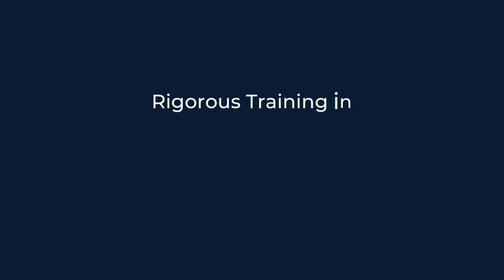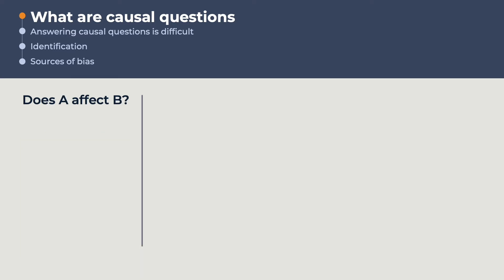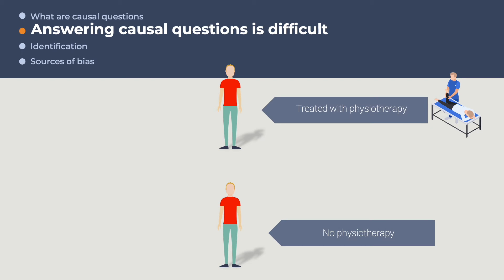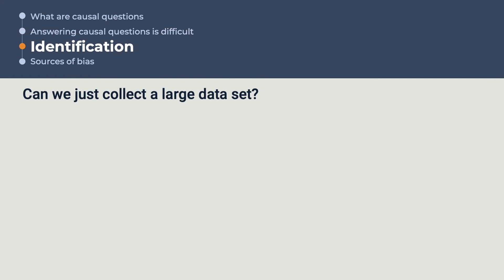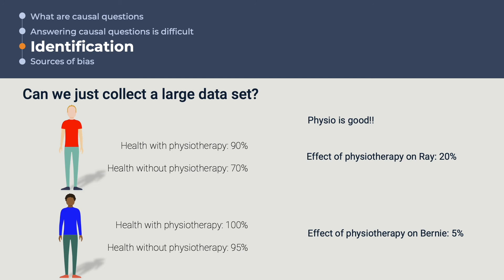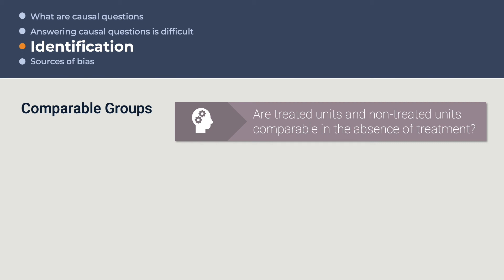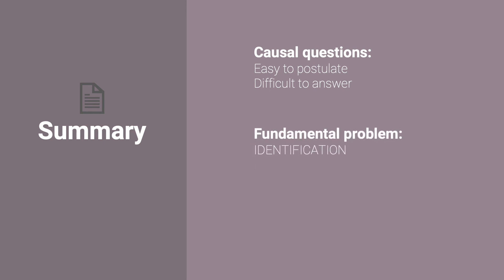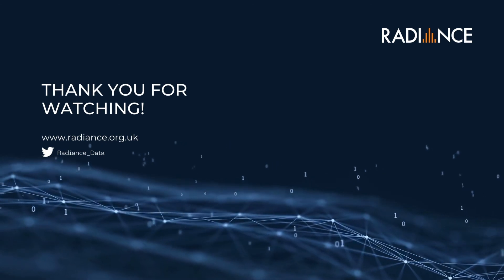Causal Questions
An introduction to causal questions, explaining what causal questions are, why answering causal questions is difficult, the problem of identification, and sources of bias. This video is part of the free online training provided by RADIANCE,